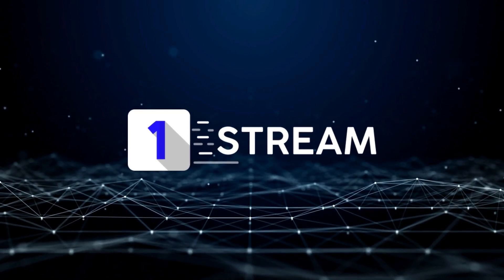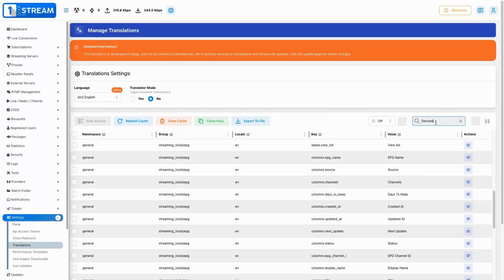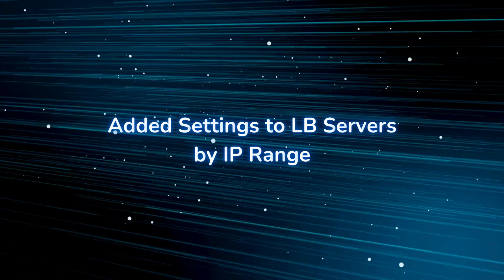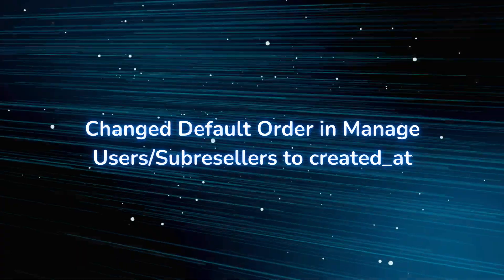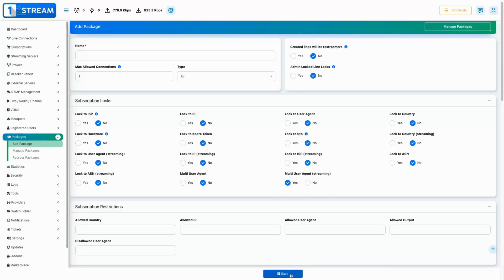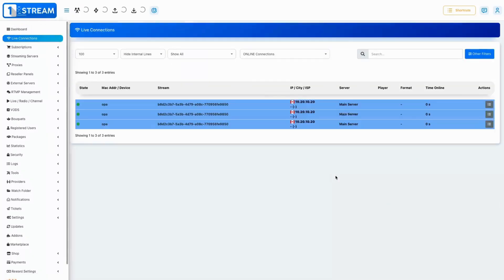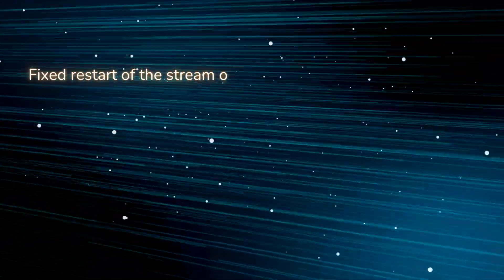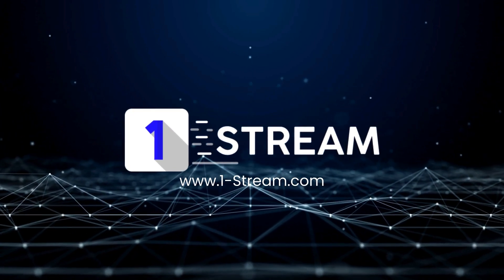1-Stream v2.0.7 Changelog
This video covers the key updates and bug fixes in version v2.0.7!

Key Updates:
🌍 New translations added across the platform.
🔄 Stream optimizations and timezone settings.
🧩 Improved stalker module controls and user agent restrictions.
🎯 Enhanced query performance and automation for setup.
🛠️ Various UI improvements and sorting options for users and devices.
Bug Fixes:
⚙️ Fixed stream restart issues.
🖥️ Resolved B2B API device creation bugs.
❌ Fixed web player redirect and multi-bitrate issues.
🛠️ Multiple UI fixes and performance improvements.
Check out the full details in the video, and visit 1-stream.com for more info! 🔥

Timestamps:
0:00 - Intro & Overview
0:30 - New Features: Translations, Timezone, Stream Optimizations
1:30 - Stalker Module, User Agent Restrictions & Automation
2:30 - UI Improvements & Sorting Options
3:30 - Bug Fixes: Stream Restarts, Device Creation, Web Player
4:30 - Final Fixes & Conclusion: Visit 1-stream.com